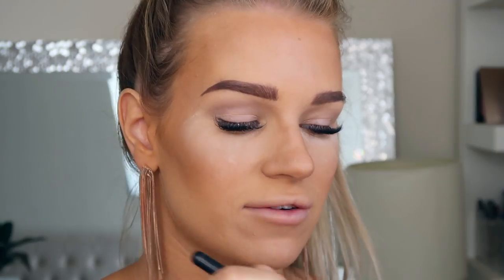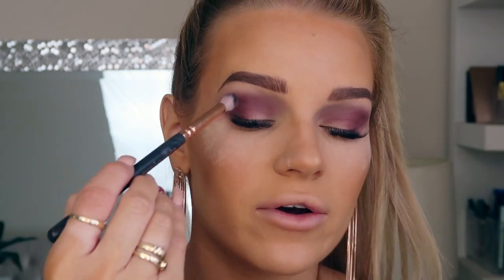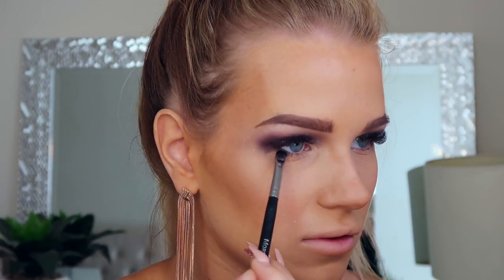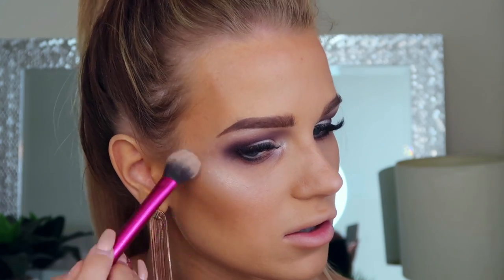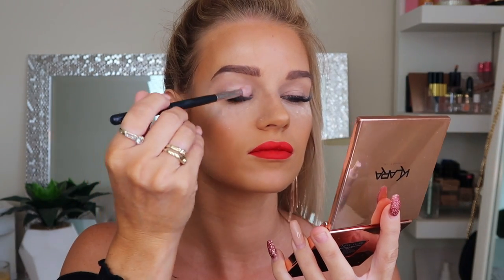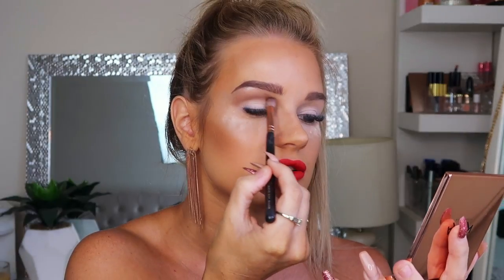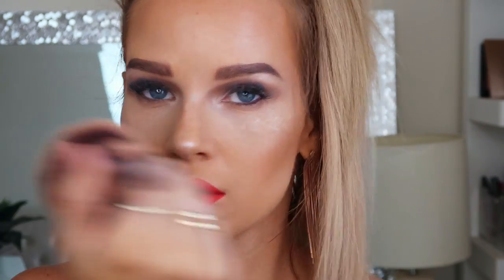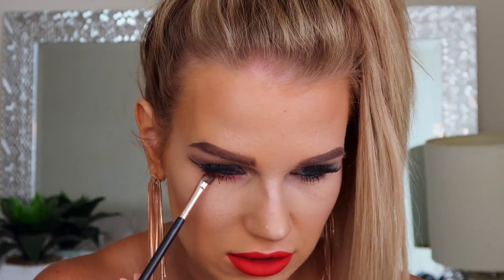2 LOOKS 1 TUTORIAL | KLARA COSMETICS REVIEW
I have created 2 looks using the Fierce and Passionate set from Klara Cosmetics. They did send me these products however I will always share my honest opinions on products I try. I love the fact that this brand is Australian and Cruelty free !
Please excuse the powdery lash extension situation I have going on through the entire video, I will be ripping them out ASAP and going back to strip lashes LOL

Klara Cosmetics - Australian Cruelty Free Makeup
Discount "KIRSTIER15"

PRODUCTS USED
New York Eyeshadow & Highlighter Palette
Matte Eyeshadow #25
Shimmer Eyeshadow #17
Kiss Proof Lips Liquid Matte Lipstick - Flaming Red 5
Mini Kiss Proof Lips Liquid Matte Finish - Vixen Plum